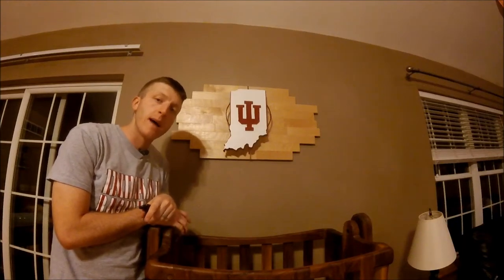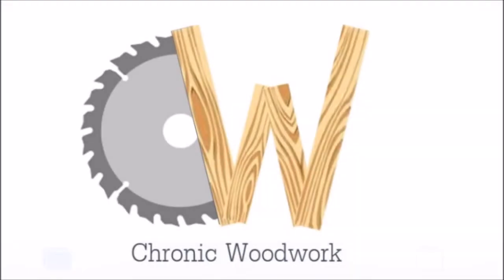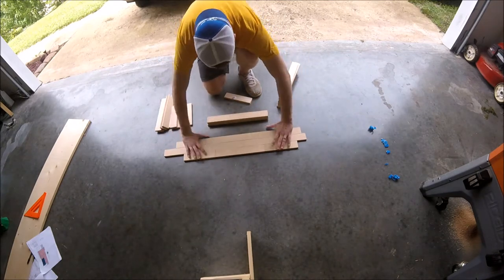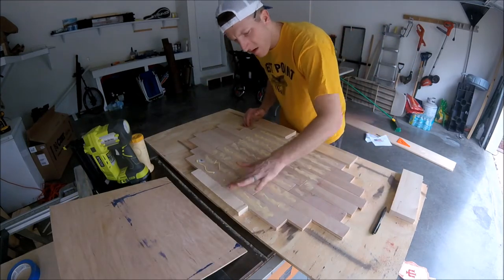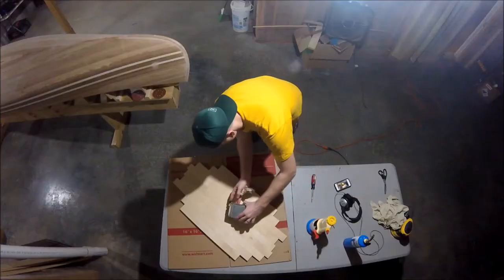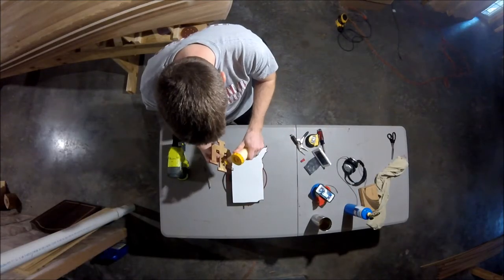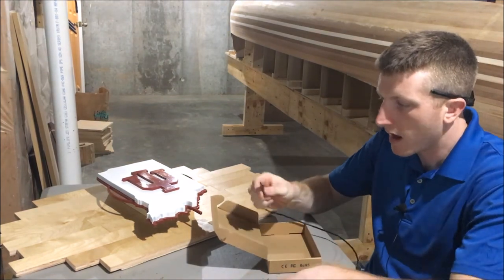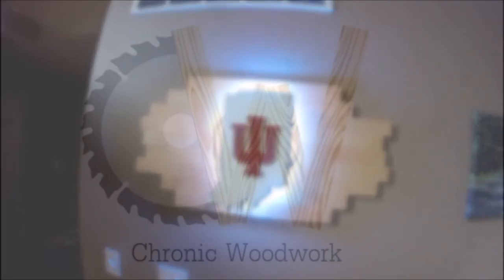Sports Team Wall Decoration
Can't wait for Indiana Hoosiers Basketball, so I decided to recreate part of the court as a wall decoration (plus some bling)

This project can easily be adjusted to support your favorite team. Please let me know if you have any questions. Go Hoosiers!